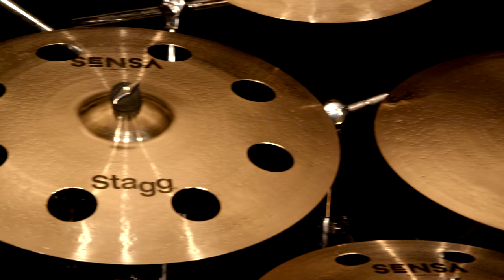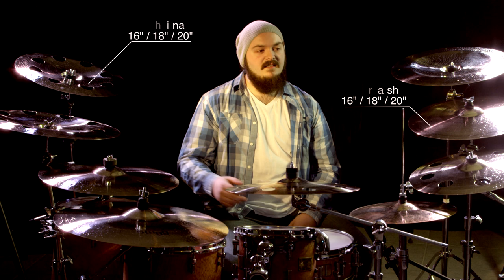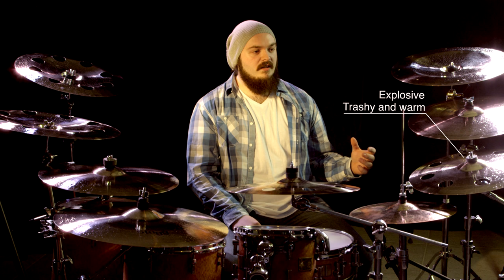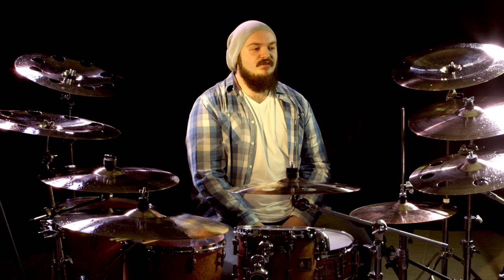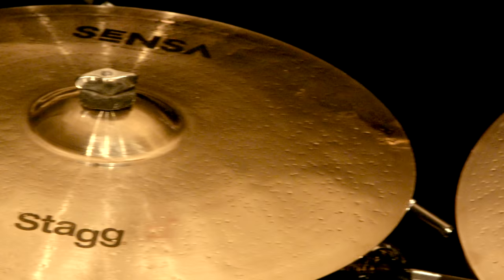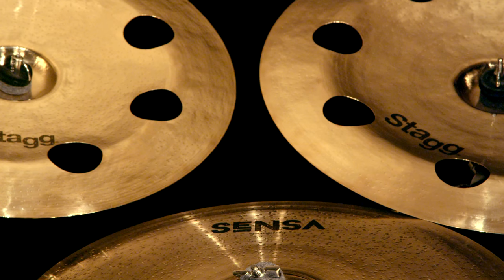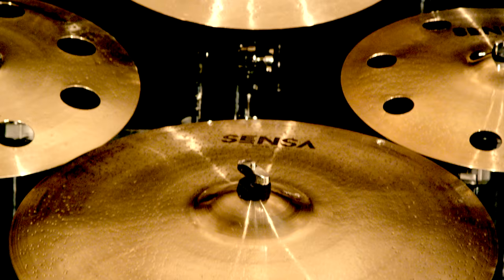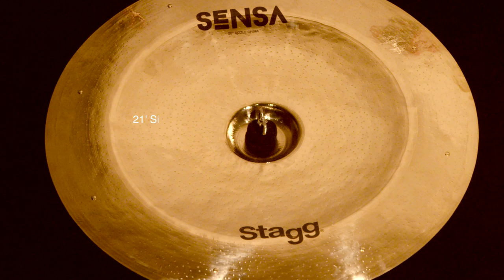Stagg Music | SENSA Orbis Cymbals w/ James Chapman & Sam Weston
Each SENSA Orbis cymbal features 8 perforations, creating that perfectly trashy sound that so many modern drummers are craving! This video also features four more new additions to the SENSA range; the 18" medium crash, 21" sweet ride, 19" crash ride and 20" sizzle china!

ORBIS Crash: Perfect tonal blend between Crash and China. Fast and trashy while retaining the wash, depth and body of a crash.

ORBIS China: Faster and more responsive. Bright and cutting while retaining the warmth and sweetness of the SENSA character.

SENSA ORBIS and more new addditions:
- 16"/ 18"/ 20" Orbis Crash
- 16"/ 18"/20" Orbis China
- 18" Medium Crash
- 19" Crash Ride
- 21" Sweet Ride
- 20" Sizzle China

Performed by James Chapman & Sam Weston
Produced and directed by Red Creative Media